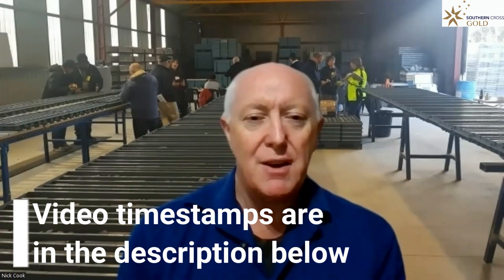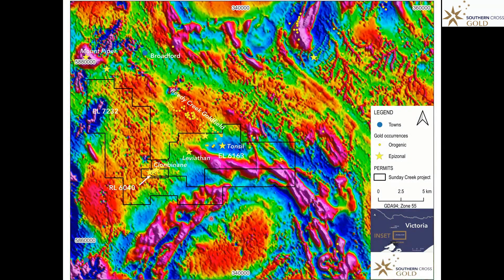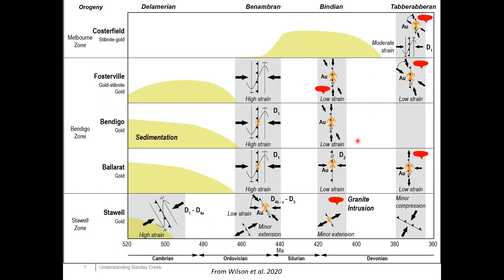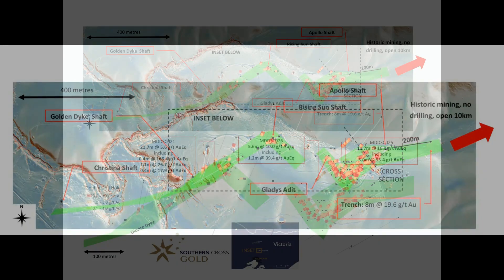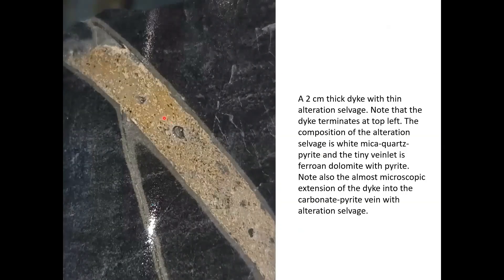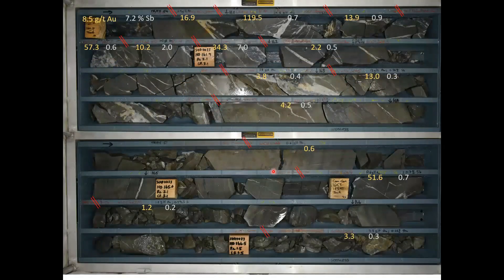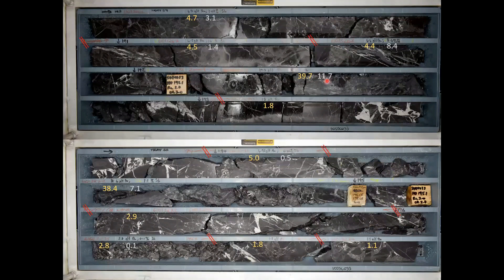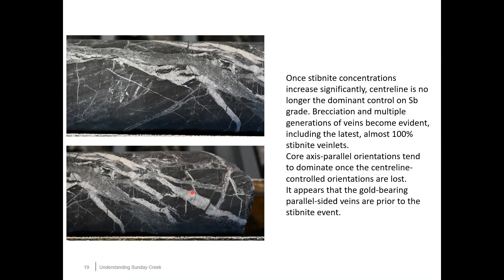Dr Cook explores the geology of SXG's Sunday Creek tenement (Part 1 of a 2 part video)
This is Part 1 of the 2 Part video series. See www for Part 2 where Dr Cook goes into 3D models of SXG using the LeapFrog modelling software. In this video:

TIMESTAMPS
0:30 Project areas & Regional geology
2:15 topology
3:00 Belts of rocks in Victoria/ Epizonal systems
3:50 Mineralisation across Sunday Creek
4:20 What the rocks (drill cores) look like
4:35 Diorite dykes/ alterations in breccia & reactive rocks
5:15 First look at veins in dykes & intrusions
5:30  Quartz carbonate in visible stibnite
6:05 Alterations in sediments and dyke rocks
6:30 iron carbonate is important as reactive component in the dyke but not sediments
7:00 Visible of the core trays from Hole 33 (119m at 3.9g/t AuEq)
7:50 So much antimony it is forming a breccia
8:05 Visible gold and stibnite relationships
9:15 Alteration minerals, visible arsenopyrite & signs of mineralisation
9:40 Microscope of stibnite and gold in quartz & carbonate
10:35 Evolution of the Sunday Creek mineralisation system
12:15 How the Sunday Creek mineralisation fits in regionally / Epizonal fields
12:50 Why the Sunday Creek alteration appears very similar to Fosterville
13:10 Different zones with higher grade gold can be found deeper
13:30 Sequence of events: Iron carbonate again destabilising and precipitating gold, early alteration, multiple sets of good veins. Within them the quartz carbonate, gold and stibnite are all associated with cracking of rocks during the period.
14:00 The presence of Arsenopyrite is an alteration mineralisation indicator of Gold in these systems
14:15 There are multiple orientations. These structural histories are classic parts of Victorian gold system that we now know formed later than previously thought
14:45  Fosterville, Costerfield & Sunday Creek all part of the same styles of mineralising system dominated by Gold & Antimony- including early carbonate alteration associated with arsenopyrite

to read all Company announcements and the most current company presentation.